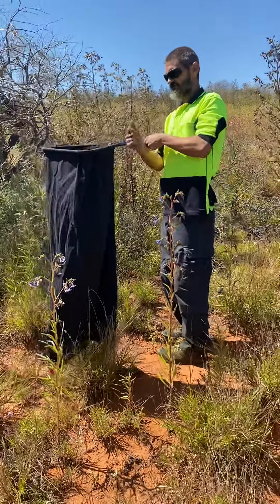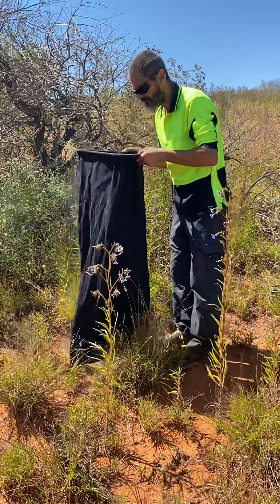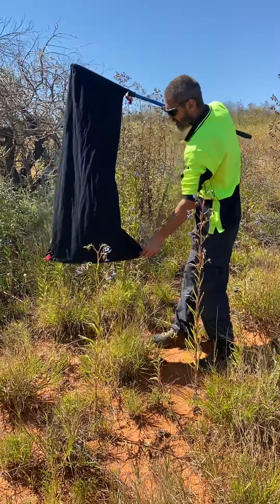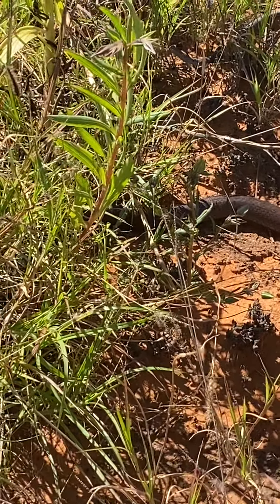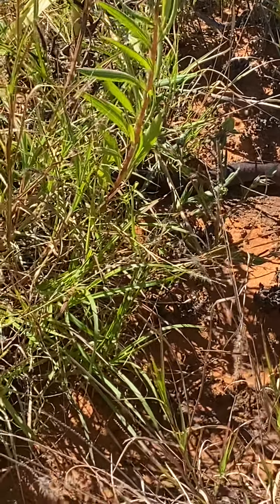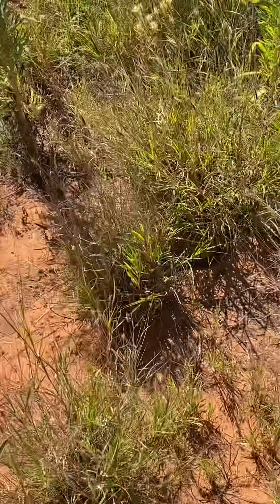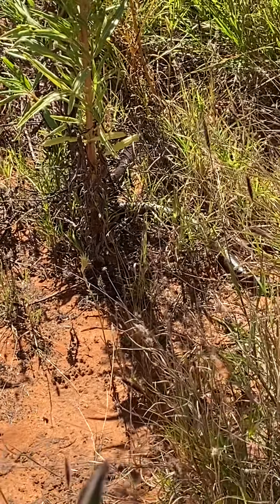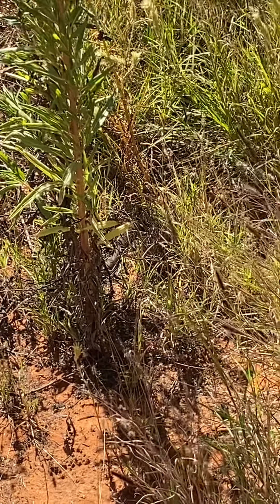Western Brown Release